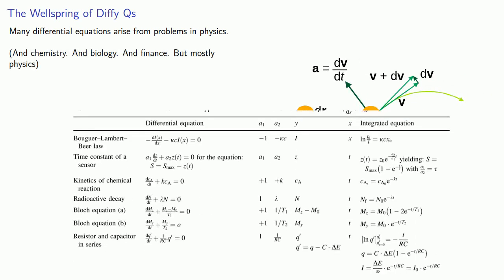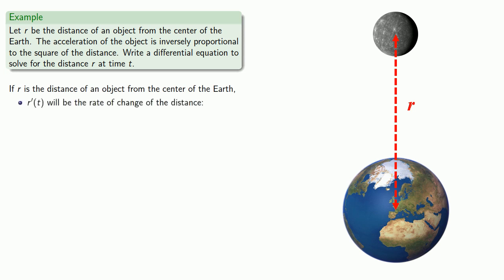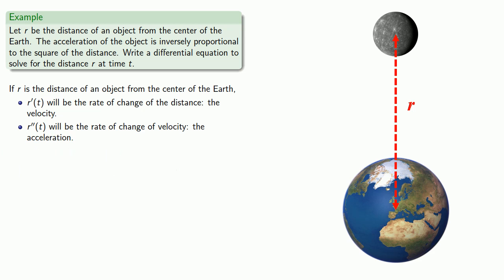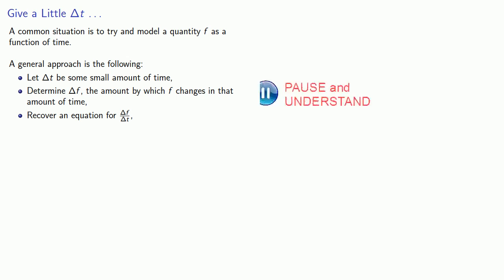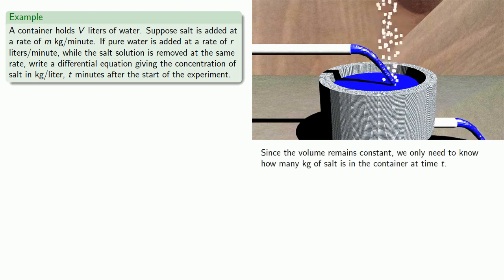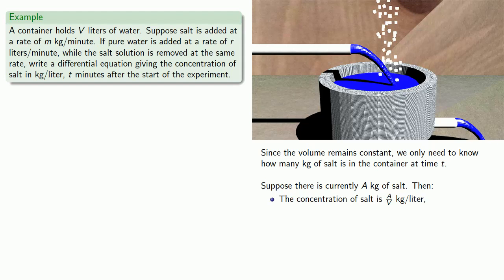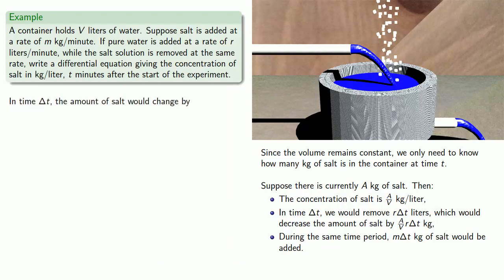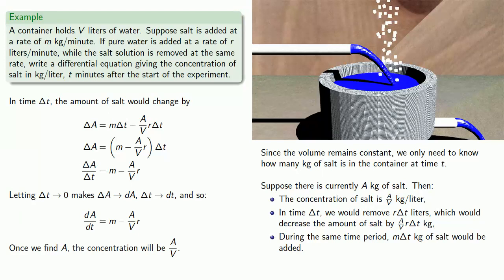904 Modeling with Differential Equations Jeff Suzuki 5 40